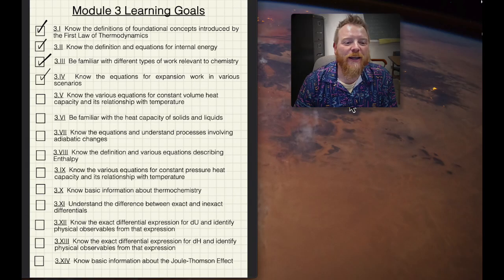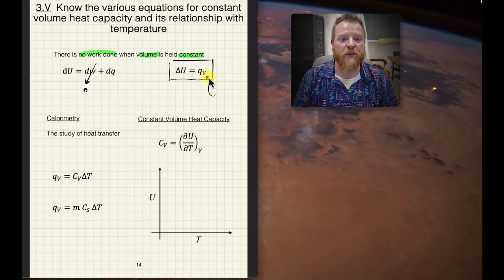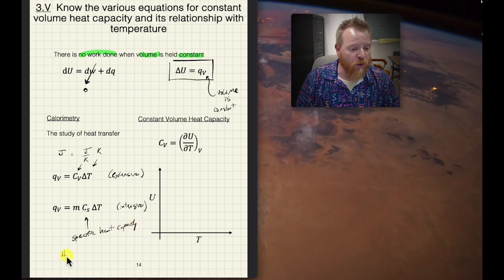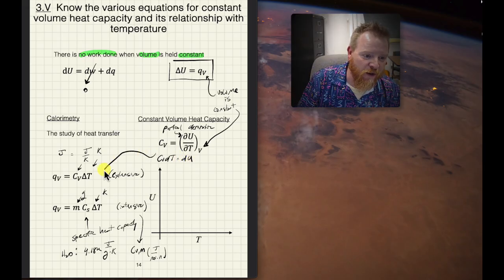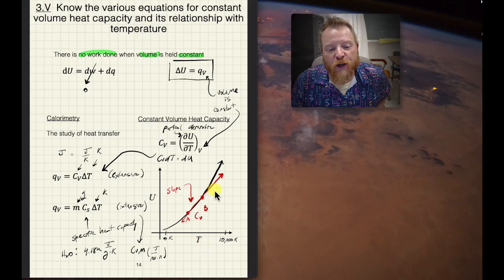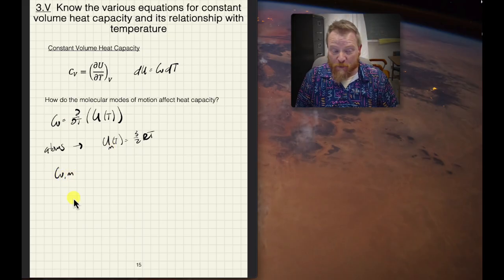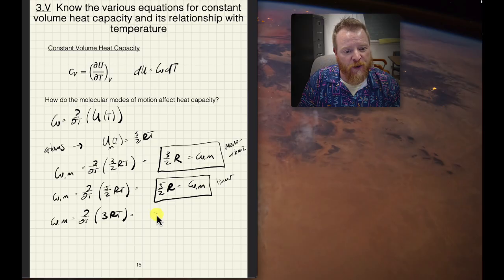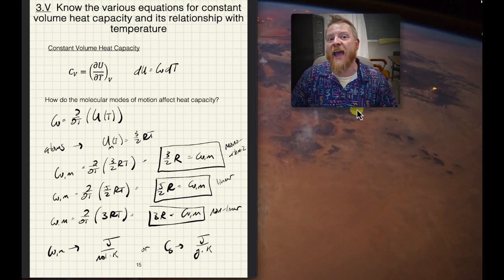CHEM 361 F25 3.V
Learning Goal:  Know the various equations for constant volume heat capacity and its relationship with temperature